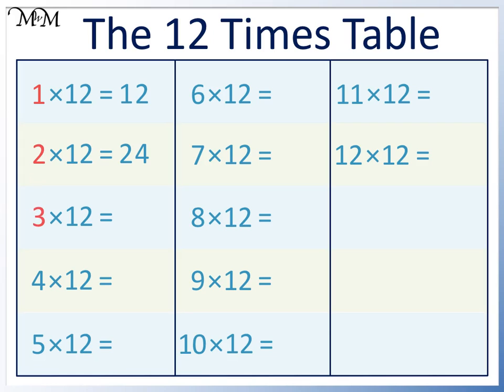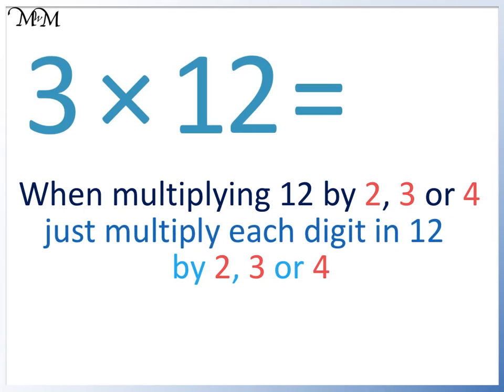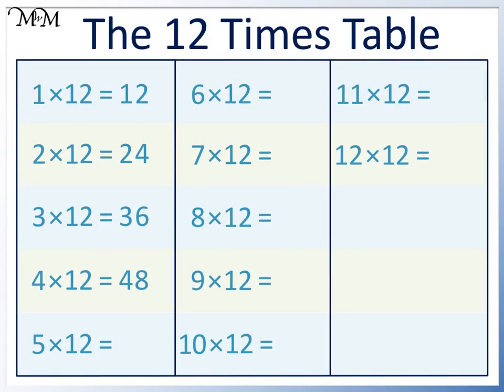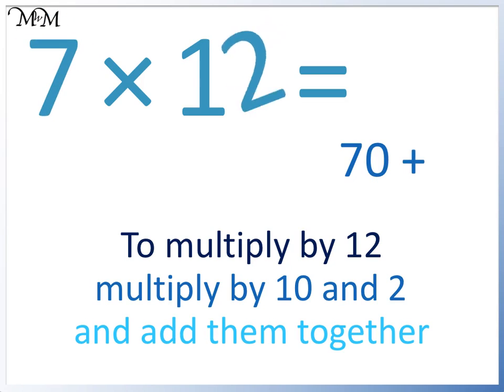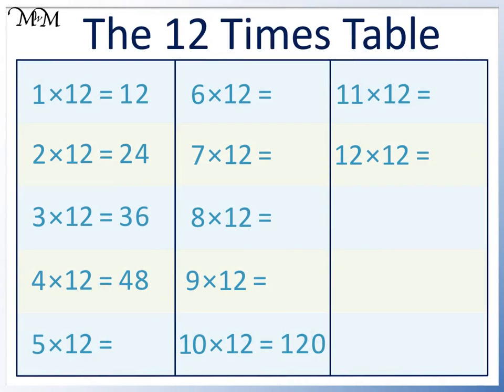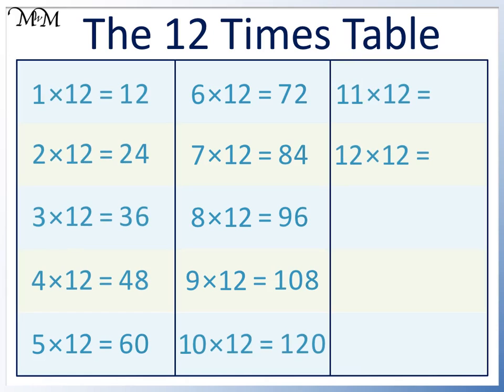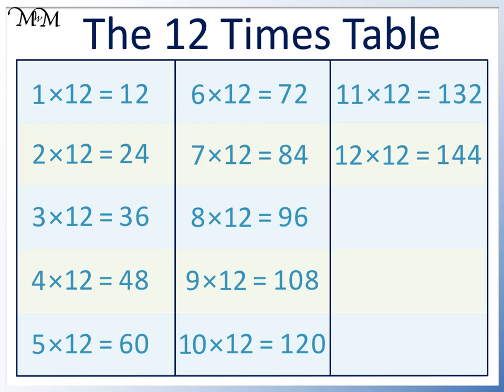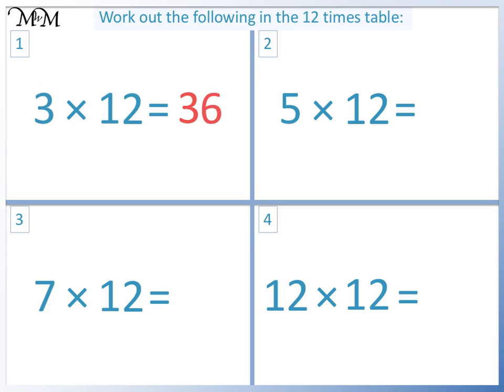Learning the 12 Times Table!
Learn the 12 times table with this video lesson!

for more video lessons, worksheets, examples and online questions.